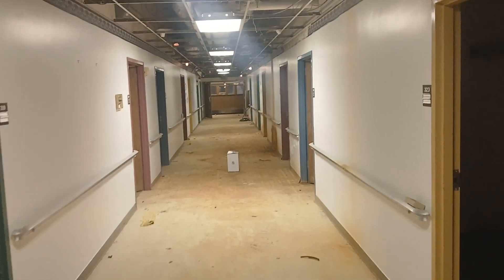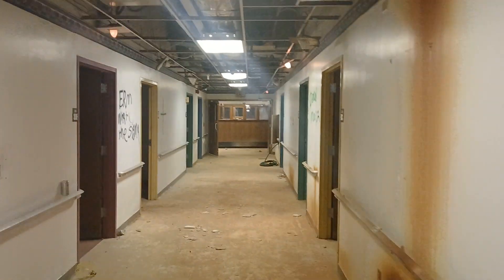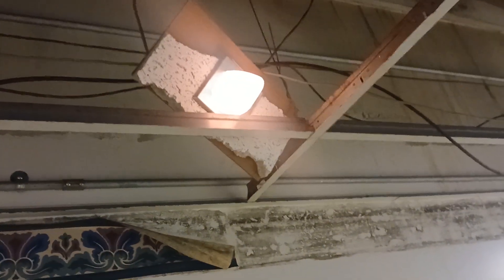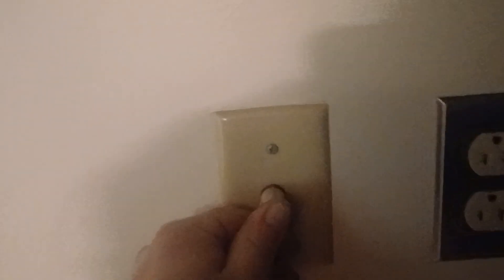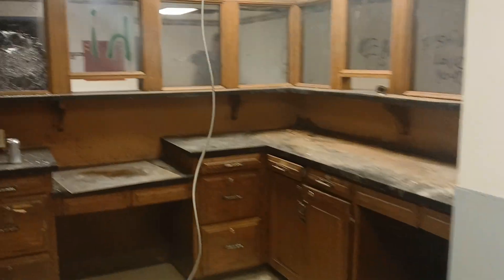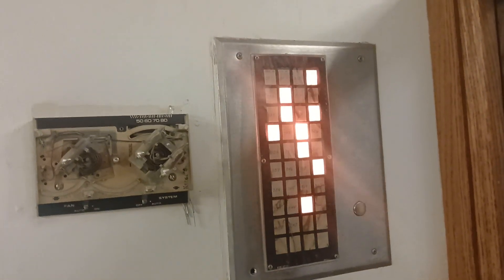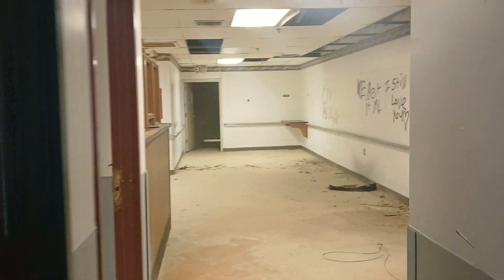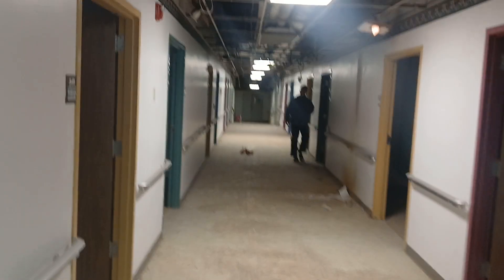We got the psych ward nurse call system working! 1970s Executone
1970s Executone nurse call system has came back to life!
After flipping some breakers, and some troubleshooting, we're back in business!